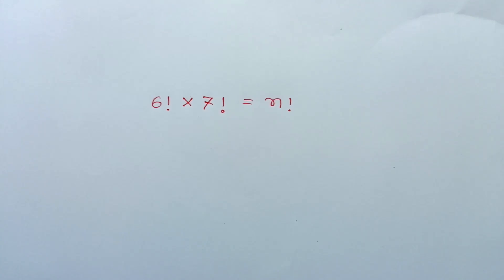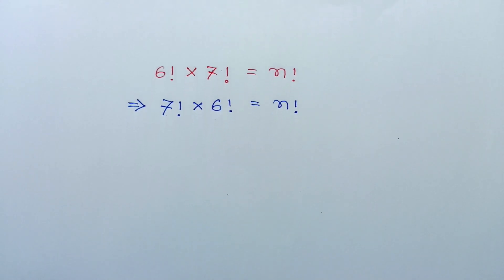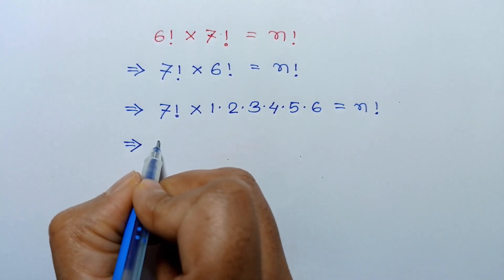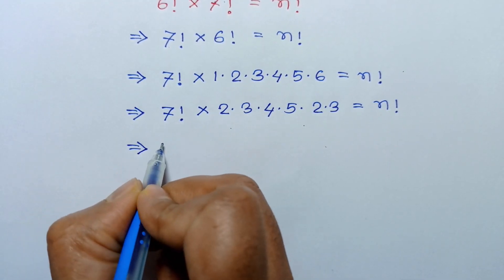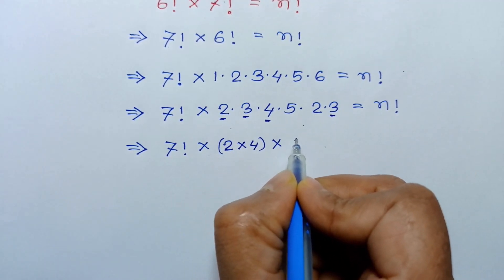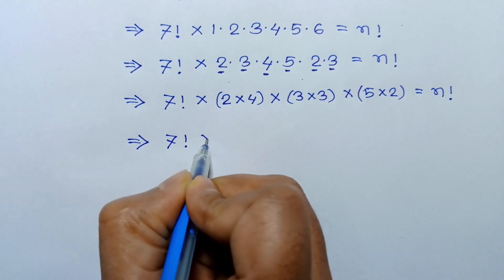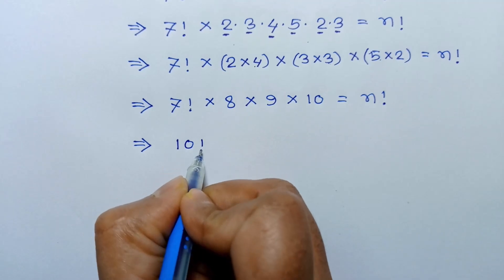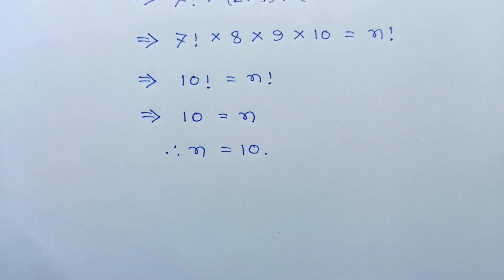Harvard University Admission Interview Tricks | 6!×7! = n!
Welcome to MathMinds, your ultimate destination for mastering challenging math concepts, solving intricate equations, and preparing for math Olympiads! 🚀 Whether you’re an aspiring mathematician, a student preparing for competitive exams, or just someone who loves solving brain-teasing problems, this is the place for you.

🔢 What You’ll Learn in This Video:
In this video, we dive into a fascinating math problem that’s perfect for honing your problem-solving skills. Using advanced techniques like the Lambert W function, algebraic manipulation, and exponential equations, we break down complex concepts into simple, step-by-step solutions. You’ll learn:

How to approach challenging math Olympiad problems.
Tricks and strategies to solve exponential equations.
Real-world applications of advanced math techniques.
🏆 Who Is This For?
Our videos are designed for students preparing for:

Math Olympiads (International Mathematics Olympiad, AMC, Putnam, and more).
Competitive exams and entrance tests (like SAT, ACT, IIT-JEE, etc.).
University-level mathematics and advanced courses.
Math enthusiasts who enjoy exploring the beauty of mathematics.
🌟 Featured Topics:
In this video, we cover concepts and problems such as:
Solving 2^x + x = 5 using the Lambert W function.
Techniques to solve functional equations like f(x + y) = f(x) + f(y).
Breaking down exponential equations like 3^x = x^9 and 4^x = 8x.
Exploring classic Olympiad problems such as a + 2ab + b = 8 and their tricks.
Advanced algebra, geometry, and number theory topics.
📚 Why MathMinds?
At MathMinds, we believe in making advanced mathematics accessible and exciting for everyone. Our unique approach combines clarity, creativity, and depth to ensure you not only understand the solution but also the thought process behind it.

Each video is crafted to:

Strengthen your mathematical foundation.
Sharpen your analytical thinking.
Boost your confidence for exams and competitions.
🎥 Related Topics You’ll Enjoy:
Exponential equations and their unique solutions.
Applications of the Lambert W function in solving problems.
Geometry problems with elegant solutions.
Functional equations for Olympiad preparation.
Irrational roots and imaginary numbers explained simply.

📢 Call to Action:
If you enjoyed this video, don’t forget to:
✅ Share it with friends and classmates preparing for math challenges.